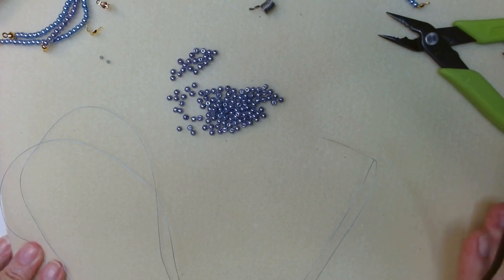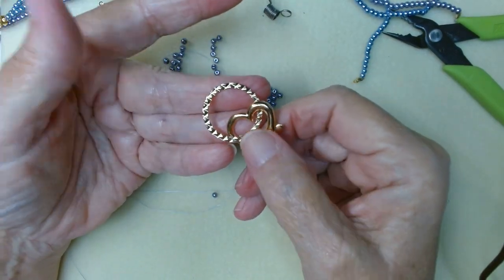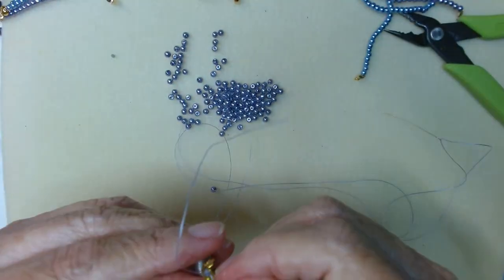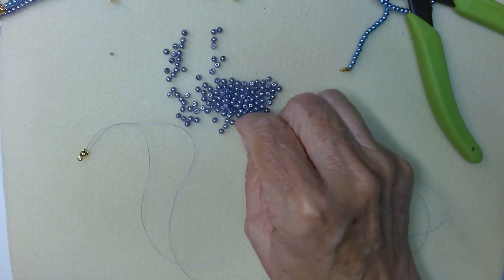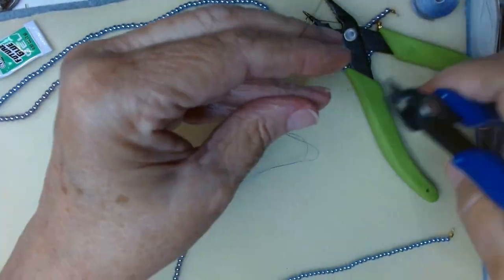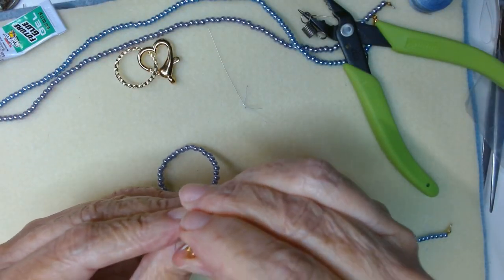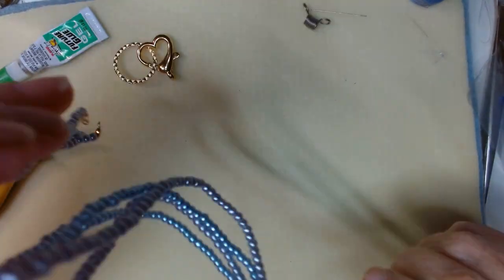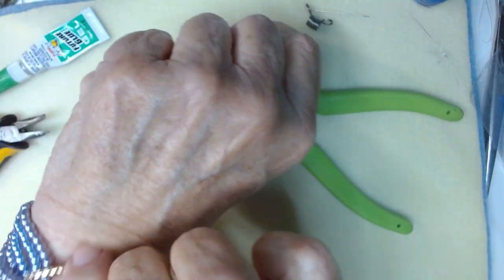Multi-Strand Pearl Bracelet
In this video, I'll show you a new design for a multi-strand bracelet.

I used:
Nylon beading thread
size 11 beading needle
3mm glass pearls
clam shell covers
size 11/0 seed beads
large ring (purchased at Joann's)
large heart shaped lobster claw clasp

TicTok @PhoenixBeadingStudio
Email  lynnkidd20@يومياتمحللة-ع1ط